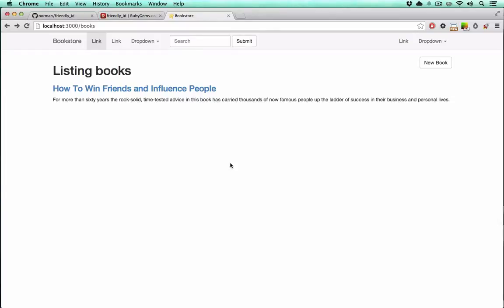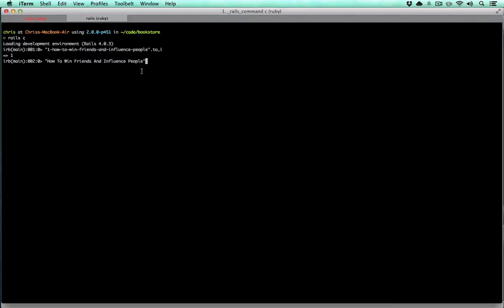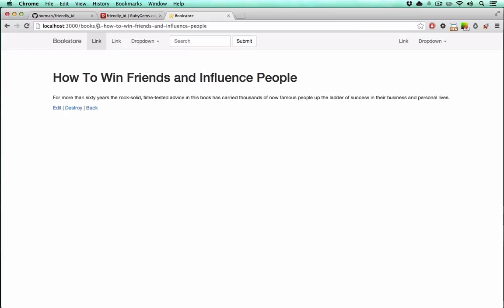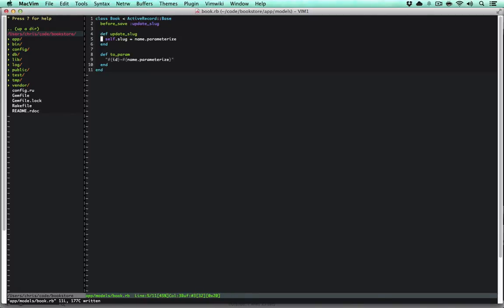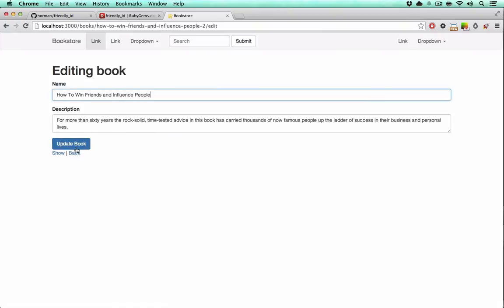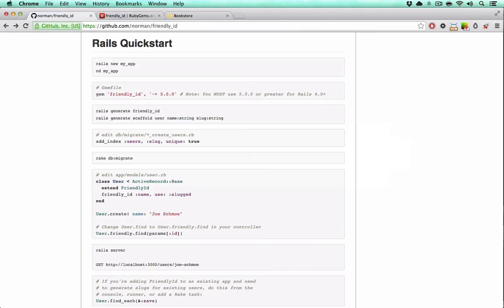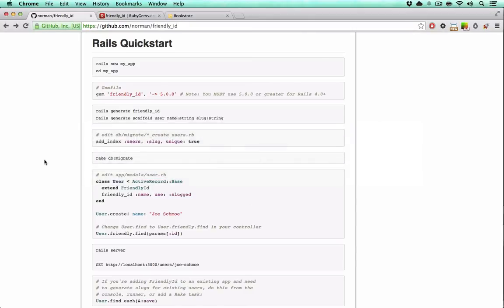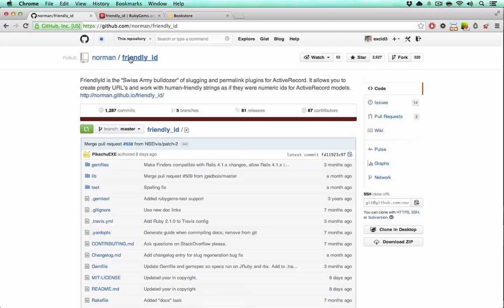Pretty URLs in Rails with the friendly_id gem